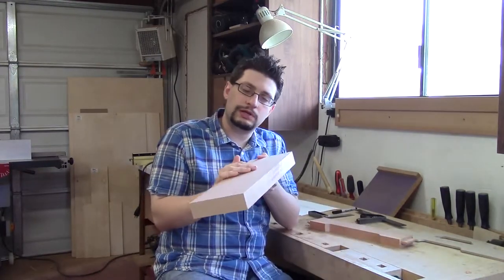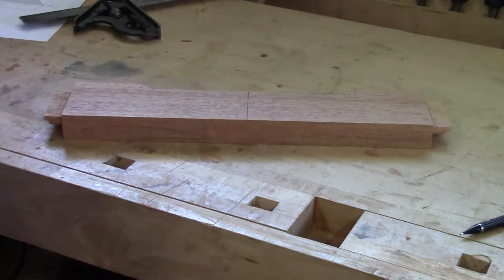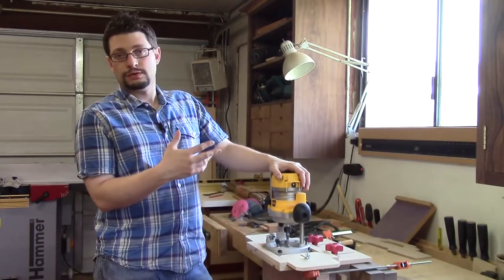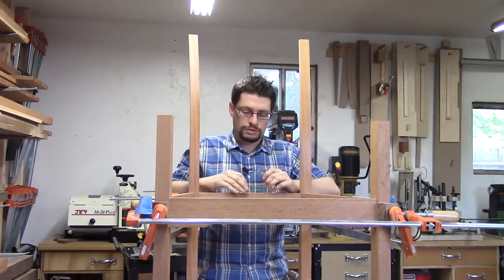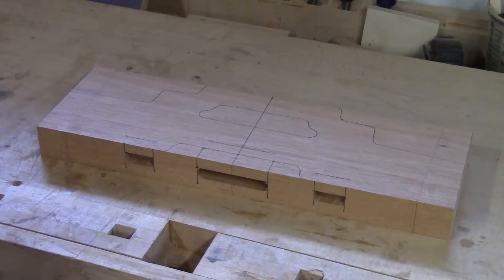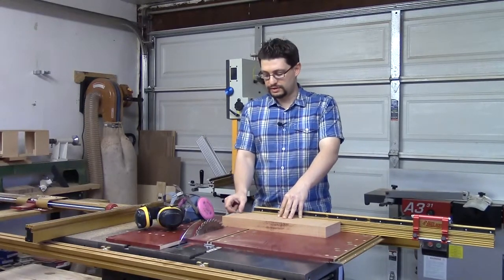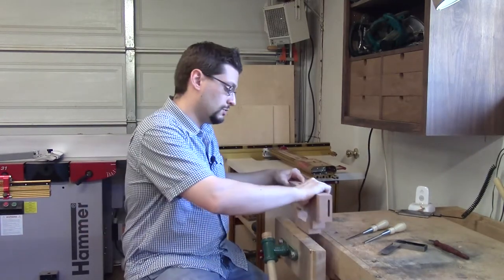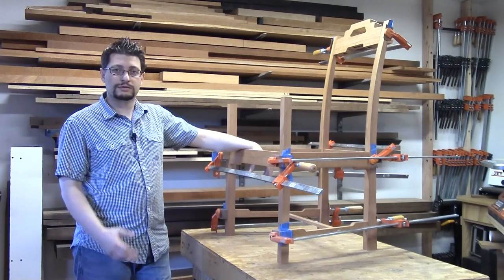Gamble Chair Chapter Ten - Back Slats Preview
Watch a full chapter from the Gamble House Living Room Arm Chair Project!

With the crest rail now fit to the chair, we turn our attention to the back slats. We'll need to make a bending form for our glue-up and re-saw some 1/8" thick plys for our slats.

After the glue-ups are dry we can cut our parts to shape and work on getting them fitted into our chair.

The Gamble House Living Room Arm Chair is a great project for an intermediate or novice woodworker who is ready to dive into the world of chair building or anyone with an appreciation for the Greene & Greene style.

What you will get with this class:
• A detailed project plan and full-size templates ready to print on your home printer
• Over 10-hours of instructional video
• Stream or download each chapter in HD
• A project specific forum to discuss, ask questions and more
• A source list of where to find silver, router bits, etc. needed in this project

In over 10-hours of step-by-step video instruction you’ll learn:
• Angled mortise and tenon joinery
• A combination of power and hand carving the crest rail
• Angled through mortise and tenon joint for the stretcher
• Making ebony plugs
• Recess carving in the arms, aprons and rails
• Bent Lamination
• Inlaying silver into center back slats ebony bars
• How to upholster the seat
• And more!

Like what you see? To learn more and see the projects offered by MM Wood Studio head over to our